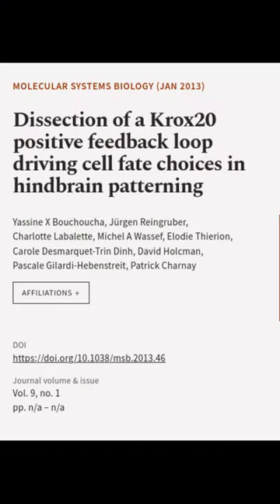Dissection of a Krox20 positive feedback loop driving cell fate choices in hindbrain ... | RTCL.TV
### Keywords ###

### Article Attribution ###
Title: Dissection of a Krox20 positive feedback loop driving cell fate choices in hindbrain patterning
Authors: Yassine X Bouchoucha, Jürgen Reingruber, Charlotte Labalette, Michel A Wassef, Elodie Thierion, Carole Desmarquet‐Trin Dinh, David Holcman, Pascale Gilardi‐Hebenstreit ,and Patrick Charnay
Publisher: Wiley
DOI: 10.1038/msb.2013.46

### Video Timestamps ###
0:00:00 - Summary
0:00:45 - Title
0:00:51 - End